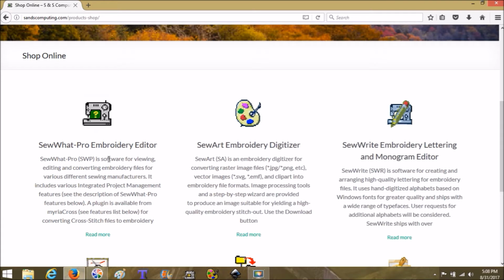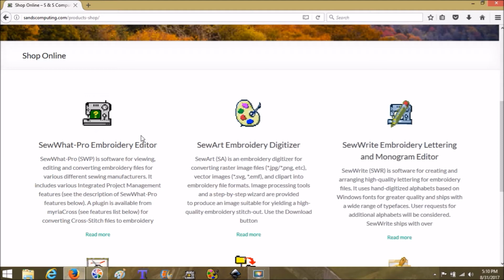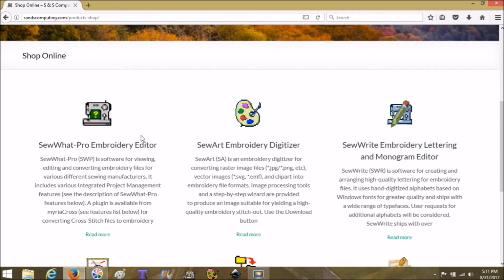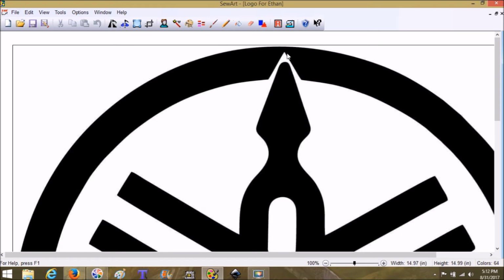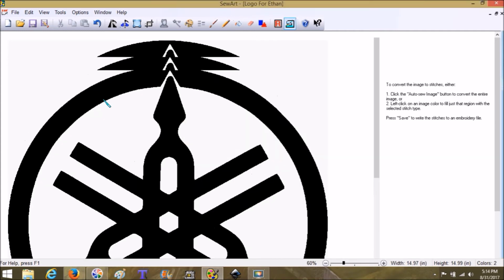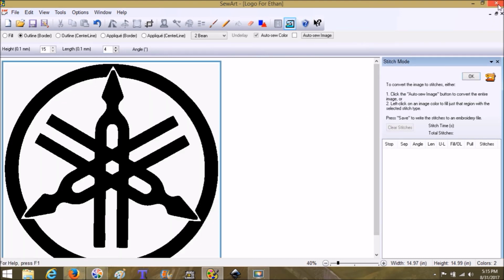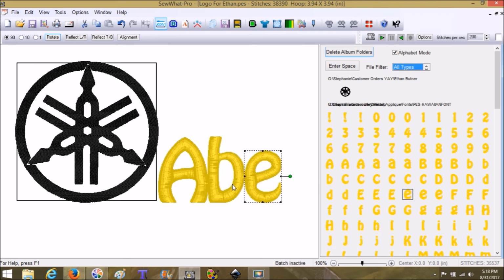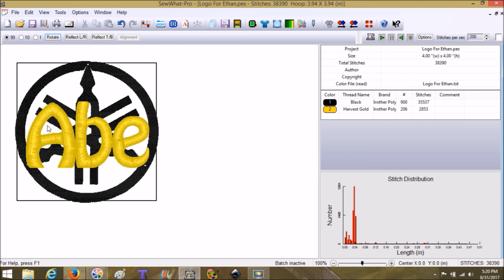SewArt and SewWhatPro Embroidery Software - Why You Should Buy Them Together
Here is a more in depth video about the differences of SewArt and SewWhatPro: